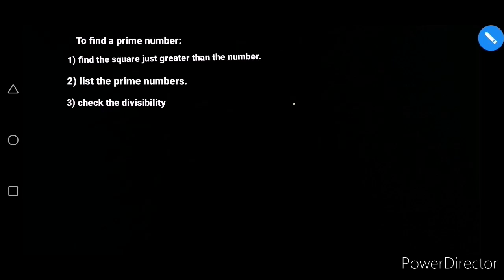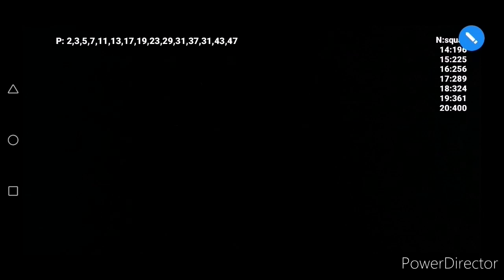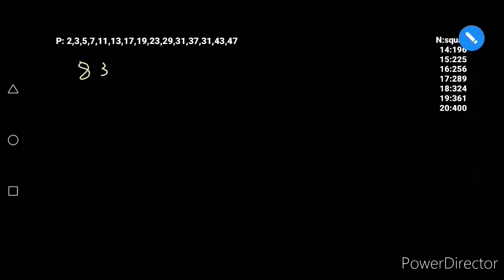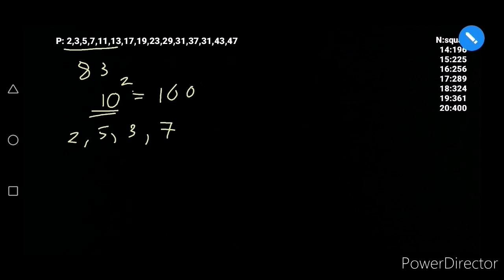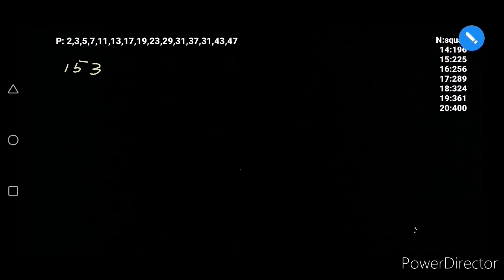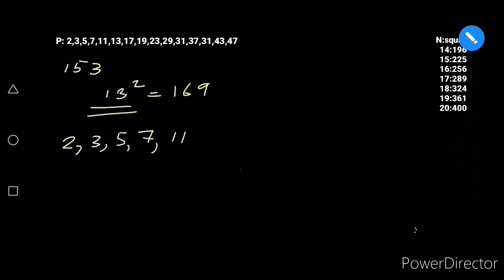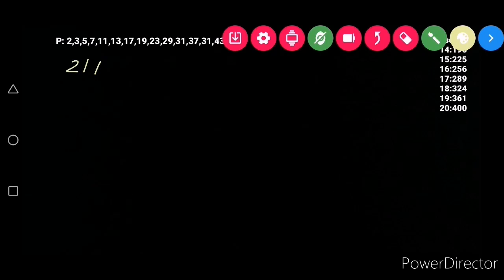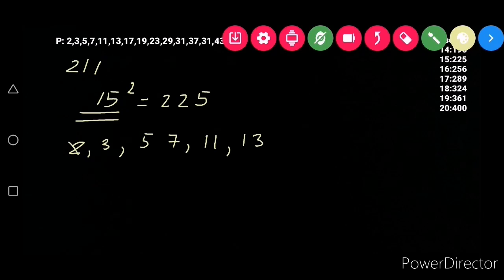How to check if a number is prime?